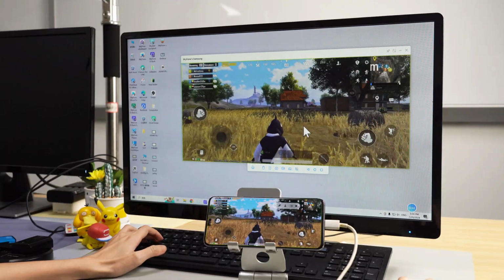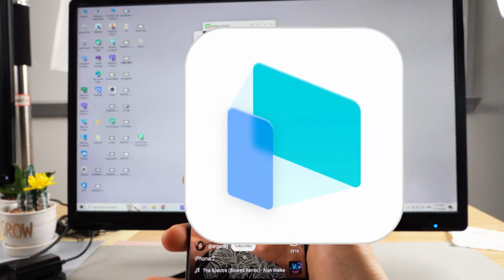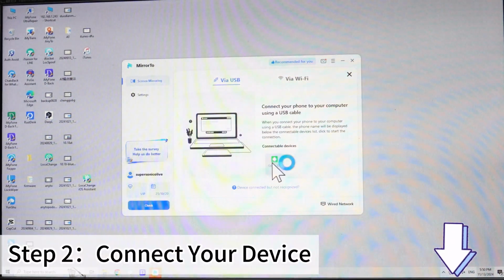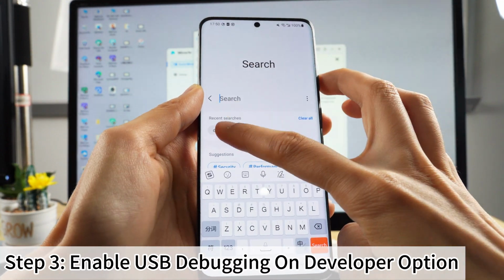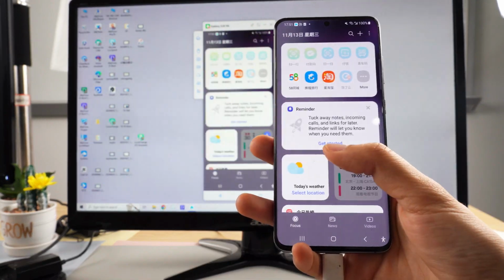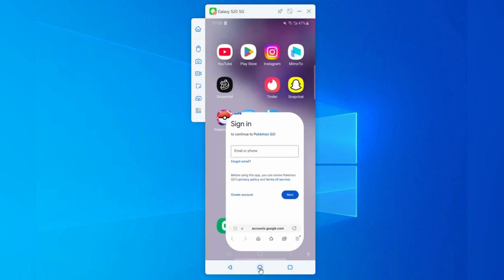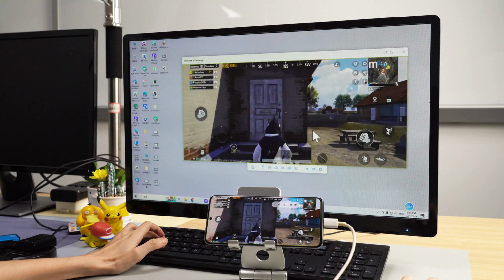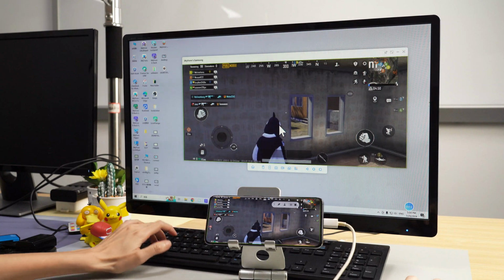1 Click To Control Android From PC/Laptop? Check Out The Easiest Way! [Tutorial✅]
"This video will show you how to *control Android from PC* step by step!

⏱*Timestamps*:
00:00 Intro
00:21 Steps To Control Android From PC
01:24 Amazing Experience About Using MirrorTo

🤩 Master your Android gaming experience with expert *streaming tips* and *android debugging* techniques! Learn how to set up the perfect *wireless display* connection and optimize your *debugging* settings for seamless gameplay. Plus, discover how to use an *android emulator* for the ultimate mobile gaming experience on your PC! 👍